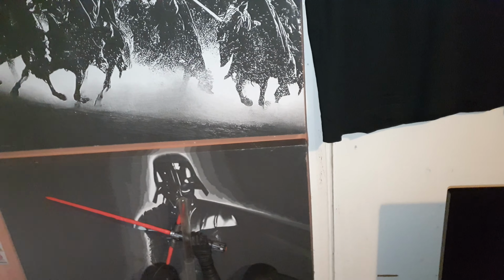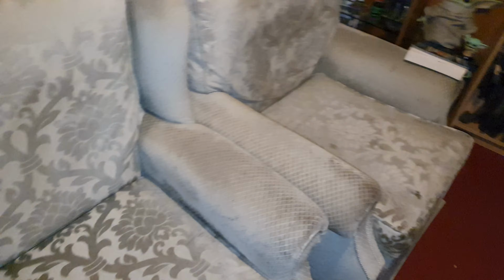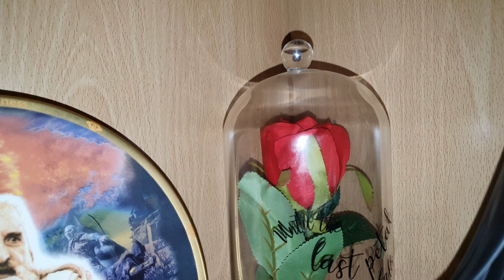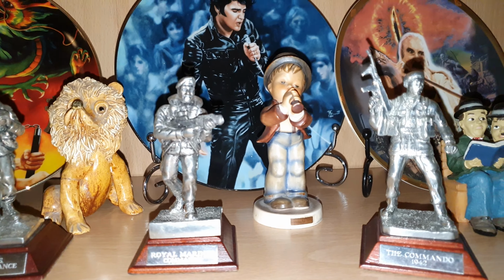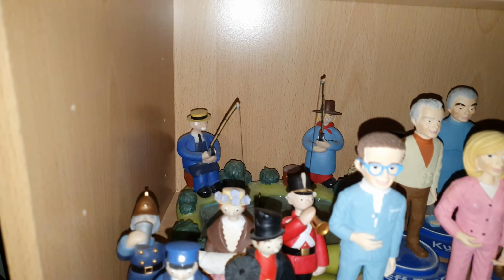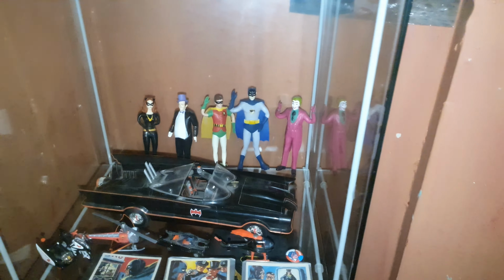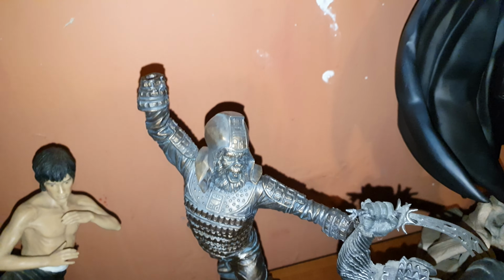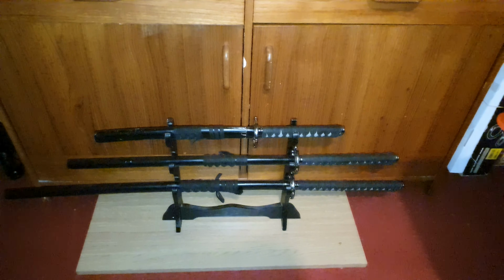collection room tour part 3